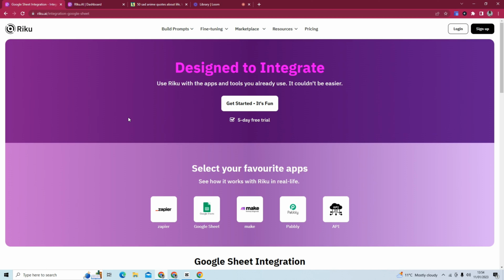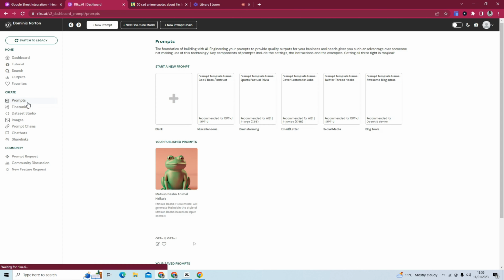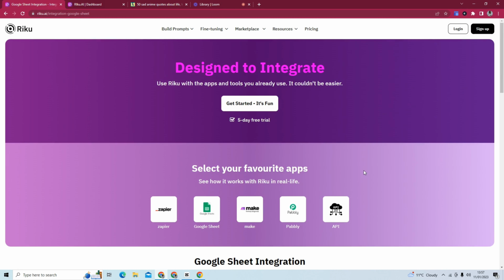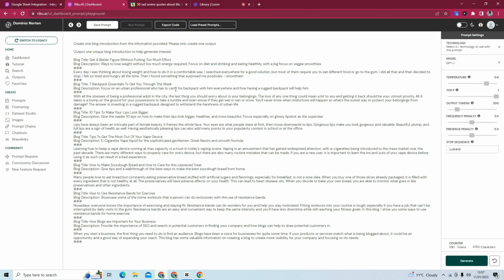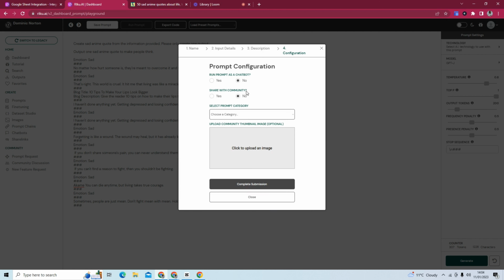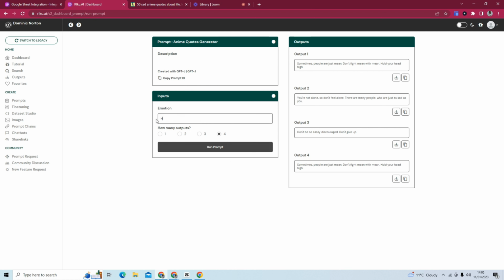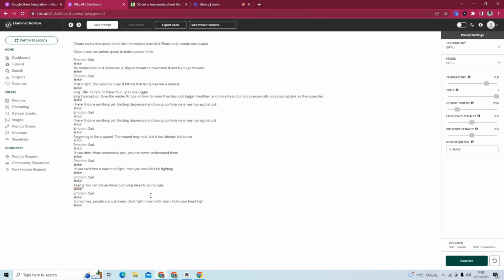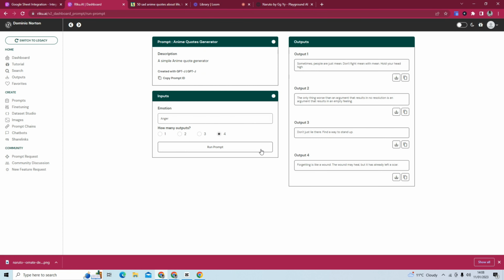Creating Custom Machine Learning Prompts with Riku: A Step-by-Step Tutorial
Are you tired of using pre-made prompts for your machine learning models? In this video, we'll show you how to create your own custom prompts that will help you train your models with more specificity. Whether you're a beginner or a seasoned developer, you'll learn the essential steps for crafting effective prompts that will take your machine learning projects to the next level. This video includes real-world examples and tips to help you optimize your machine learning algorithms and improve your results. So if you want to level up your machine learning skills, be sure to watch our video today!